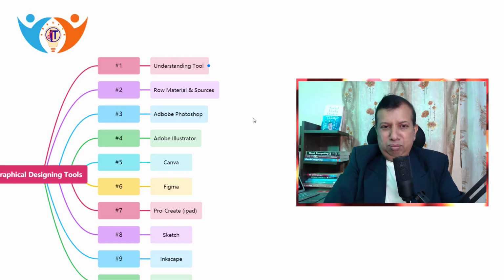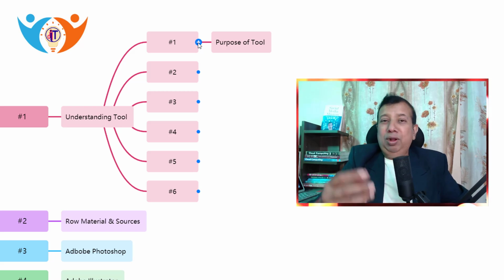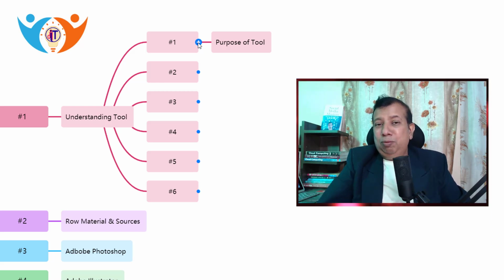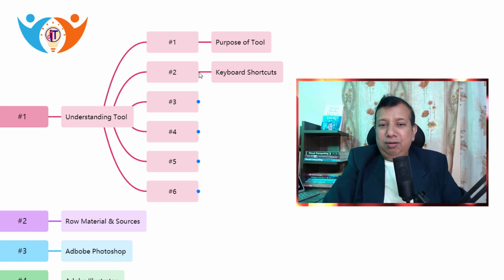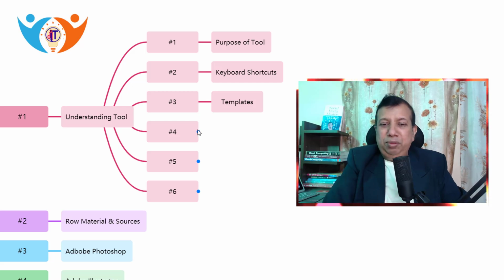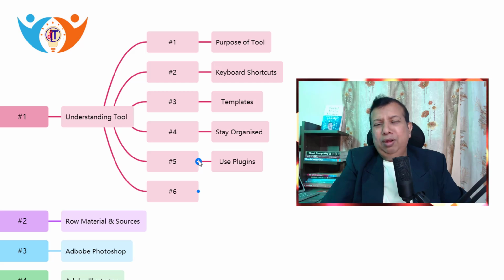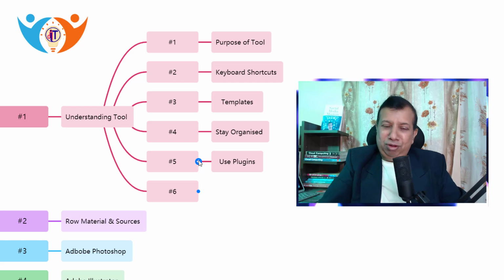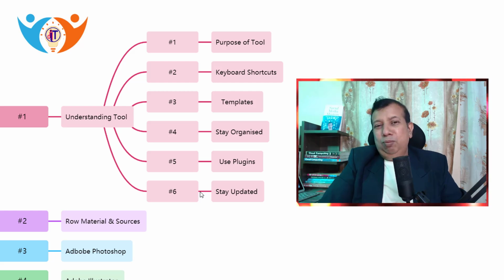Master Graphic Designing Tools | Six Tips To Master Any Designing Tool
Want to master graphic design tools and create stunning designs effortlessly? In this video, we’ll dive into six essential tips that will help you understand and use any graphic design tool like a pro. From learning keyboard shortcuts to staying organised, these practical strategies will speed up your workflow and enhance your creativity. Whether you’re a beginner or looking to refine your skills, these insights will guide you every step of the way.

✨ What You’ll Learn:
✅ Understanding the purpose of design tools
✅ Boosting productivity with keyboard shortcuts
✅ Using templates to save time and spark creativity
✅ Staying organised for smoother project management
✅ Enhancing tools with powerful plugins
✅ Staying updated with the latest features and trends

Unlock your full potential as a graphic designer with these simple yet powerful techniques. 🚀

It includes six courses with six bonuses, Click on link below to join

If you want to know more about our  Silver membership of Programming Expert Model then please register for our upcoming free webinar